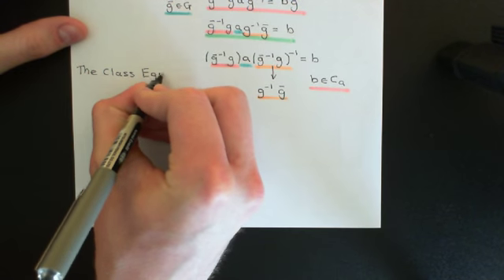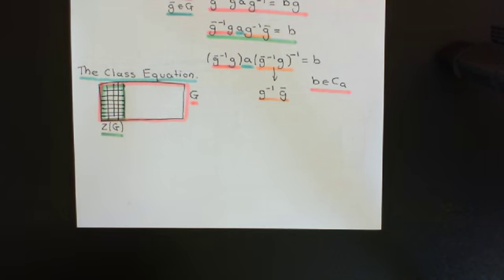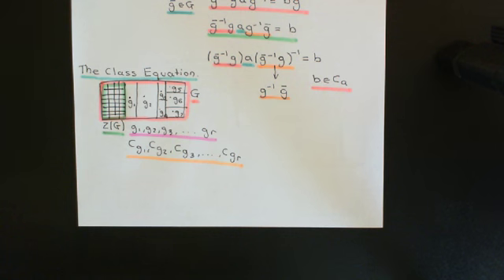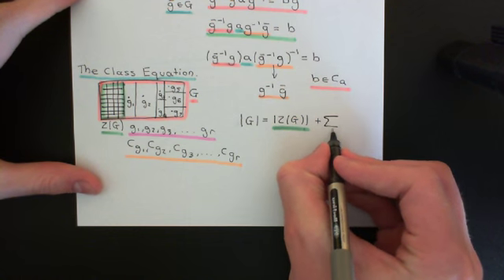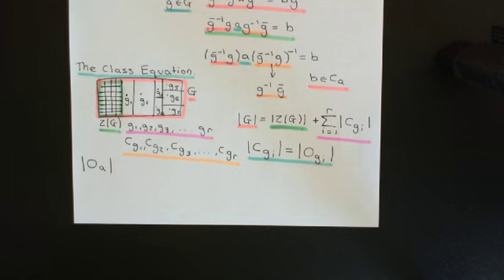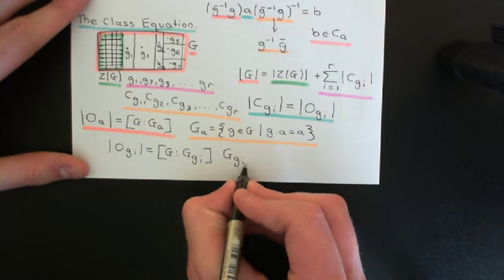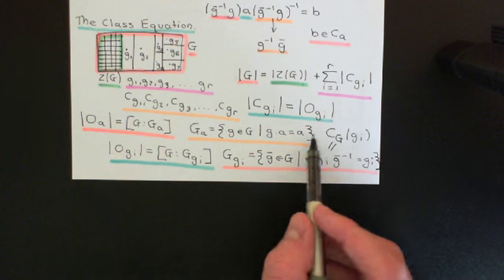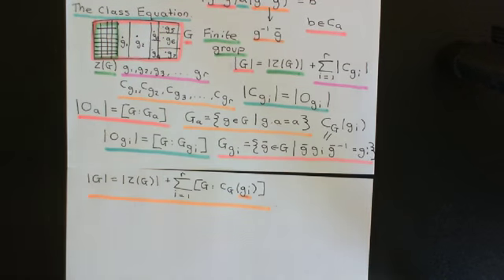The Class Equation Part 3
In this video we discuss the action by a group on itself through conjugation, then we discuss the partitioning of a group into conjugacy classes and finally we arrive at the class equation.